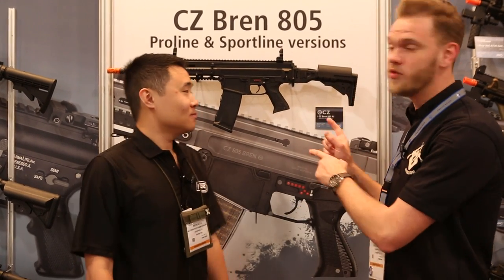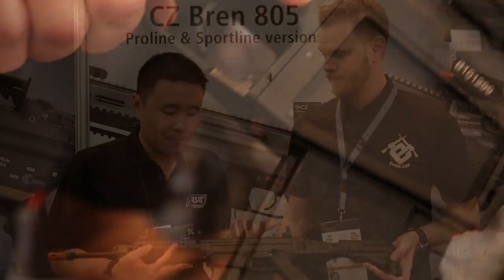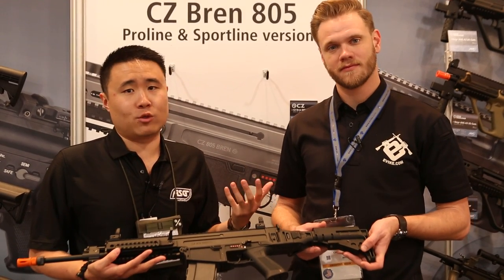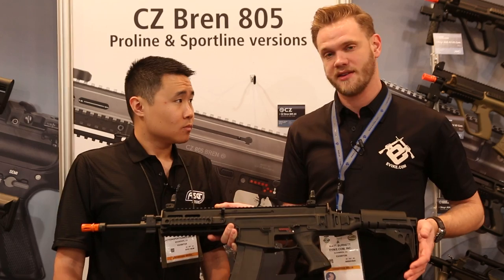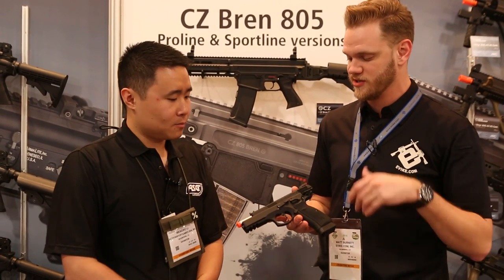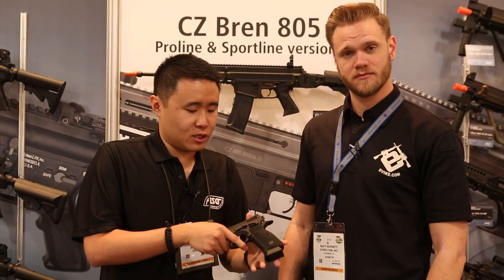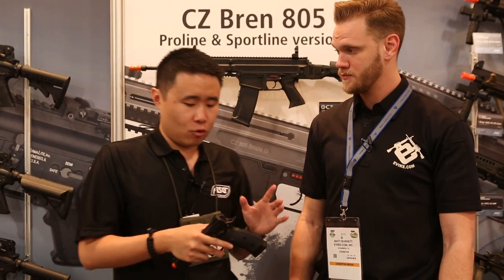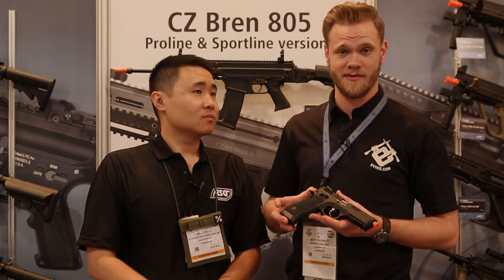ASG CZ Bren 805 - Shot Show 2016 with Evike.com